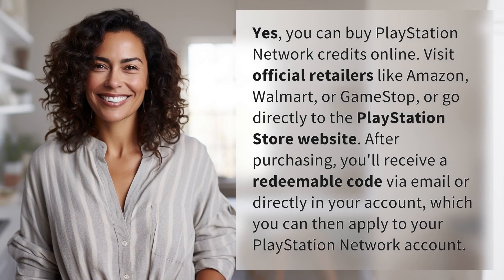Can I buy PlayStation Network credits online?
How to Buy PlayStation Network Credits Online 👉 Buy PSN Credits 👉 Learn how to easily purchase PlayStation Network credits online from official retailers like Amazon and GameStop, or directly from the PlayStation Store website. Redeem codes to add funds to your PSN account hassle-free!

Laura S. Harris (2024, May 16.) Can I buy PlayStation Network credits online?
    🌐 AskAbout.video